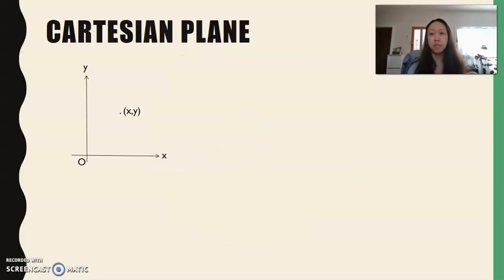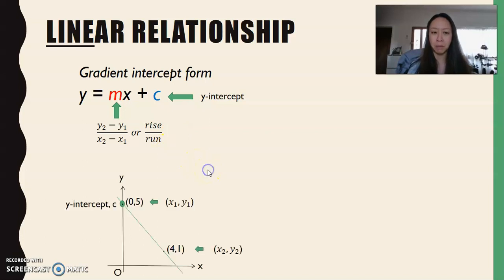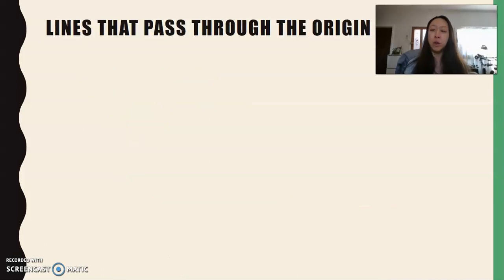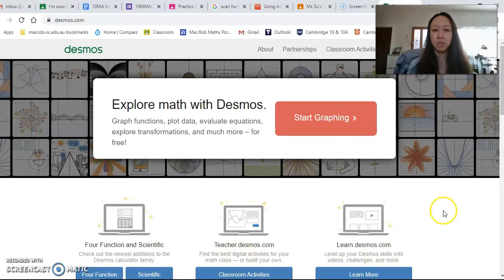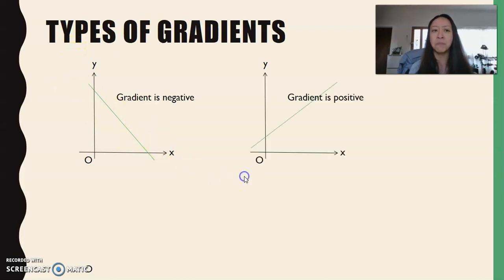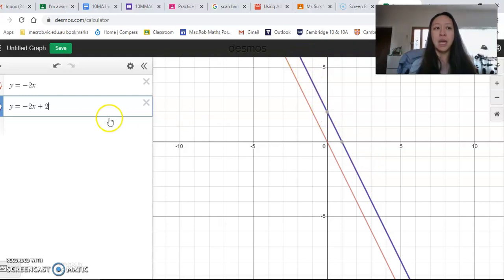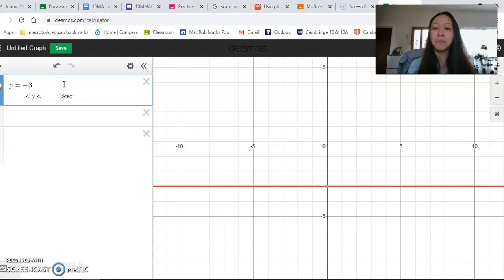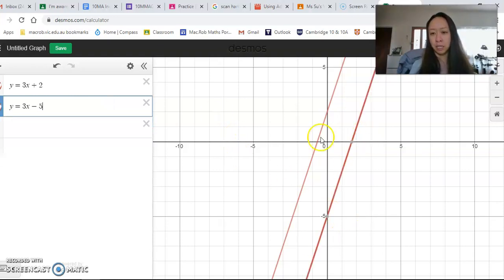Linear Relationships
Learn about linear relationships, the gradient-intercept forms, lines of different gradients and parallel lines.